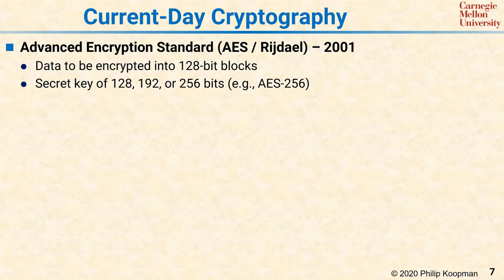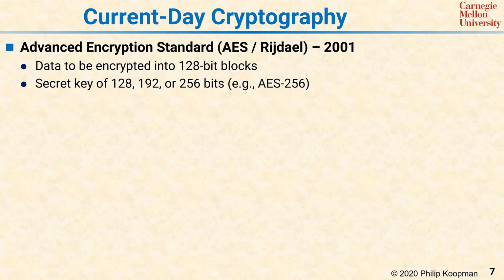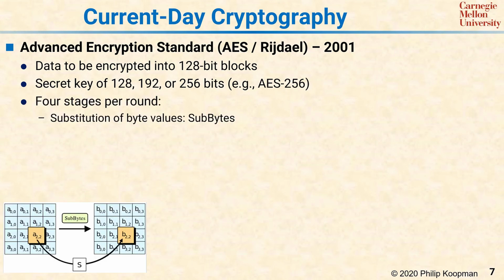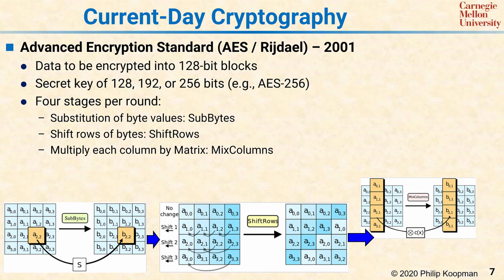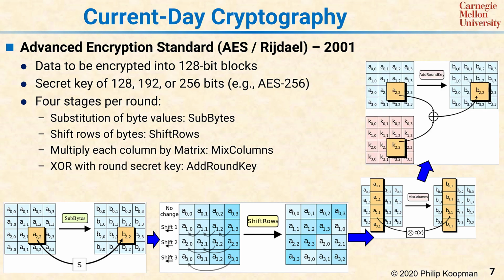L36 07 Current Day Cryptography